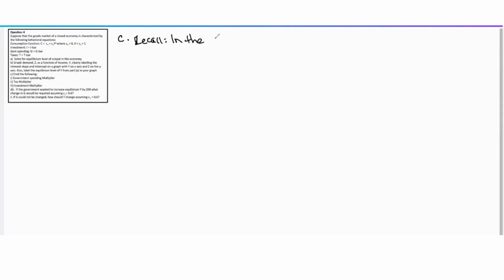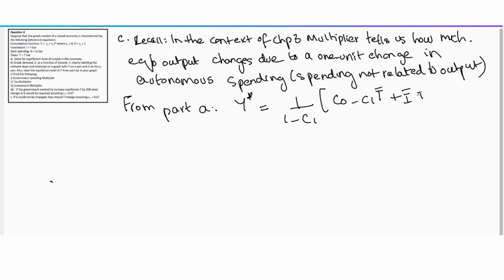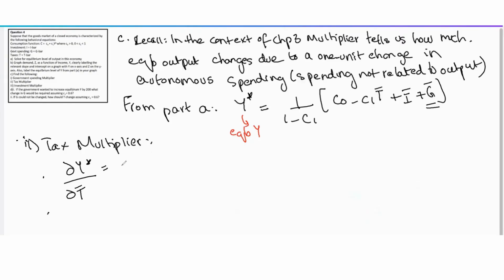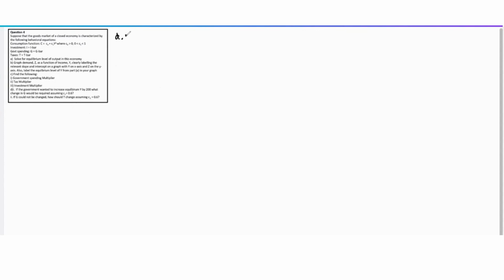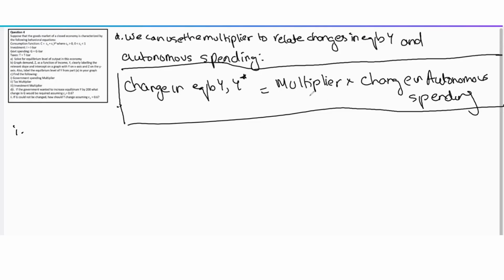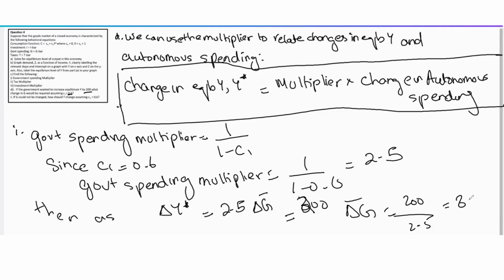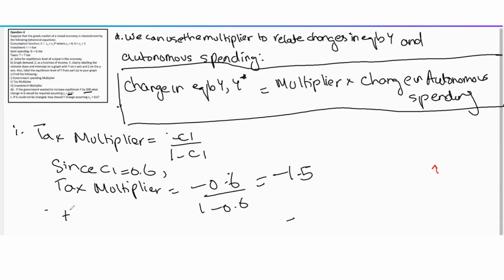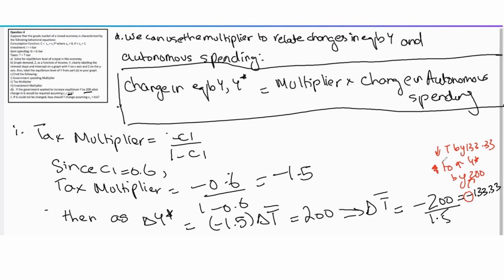Chapter 3 Practice Question 4 Part 2 - Blanchard | Finding Multipliers in Goods Market Model